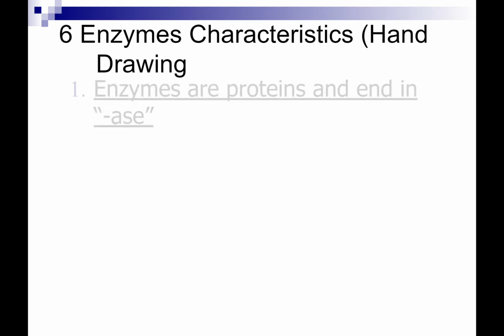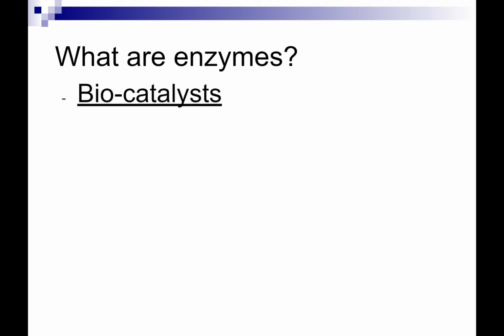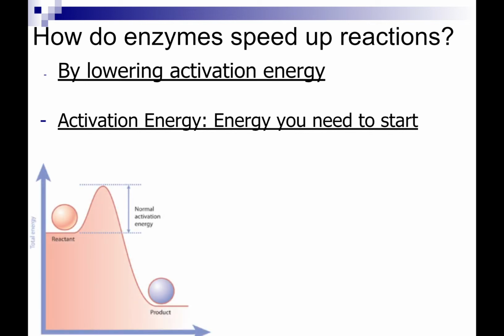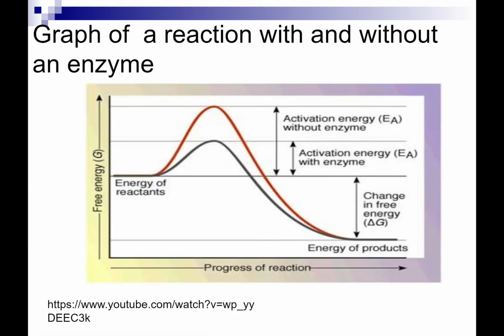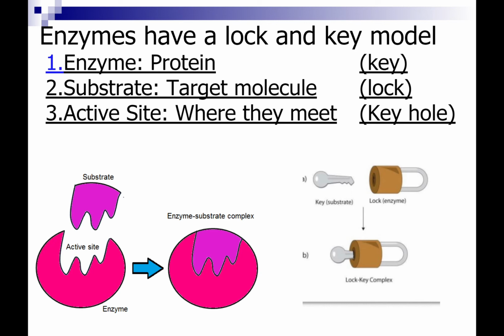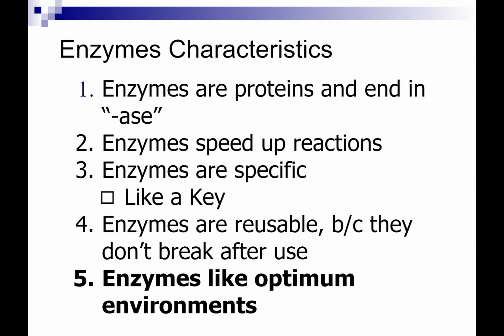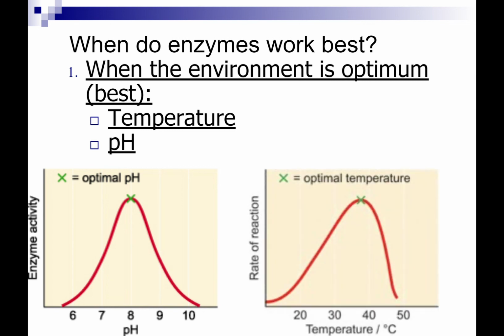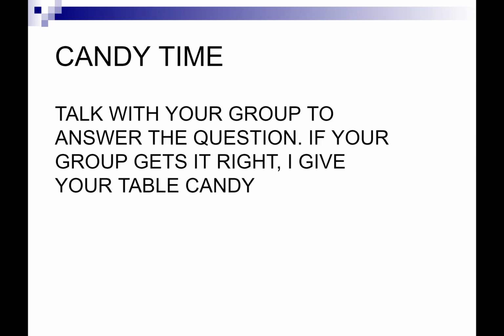D3 Enzymes PPT Google Slides Google Chrome 2020 02 17 22 54 03